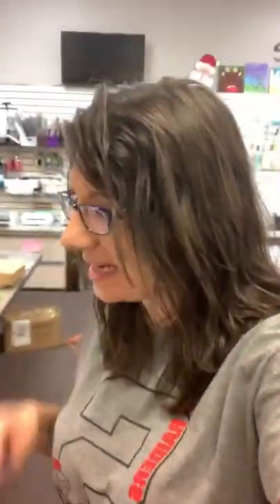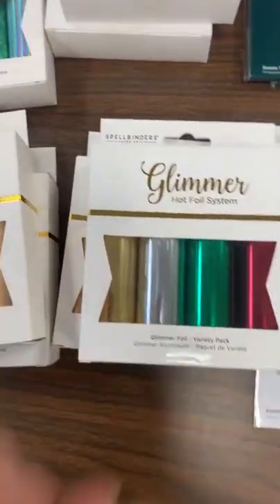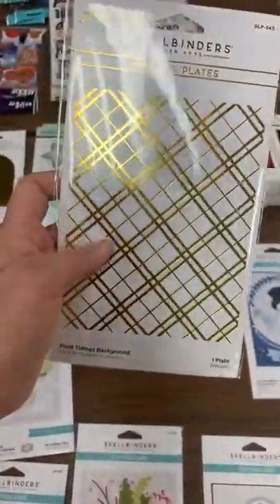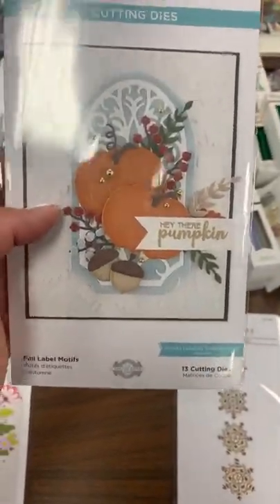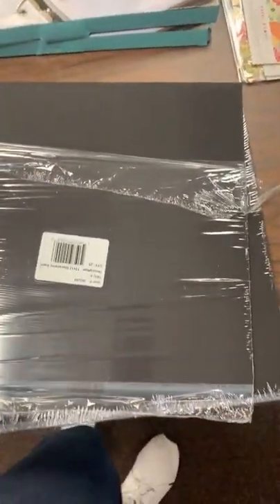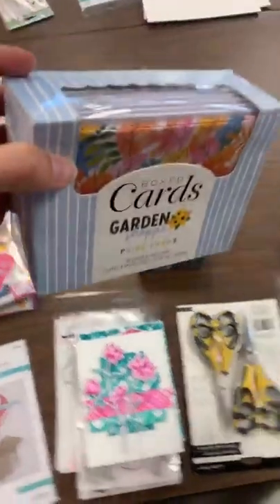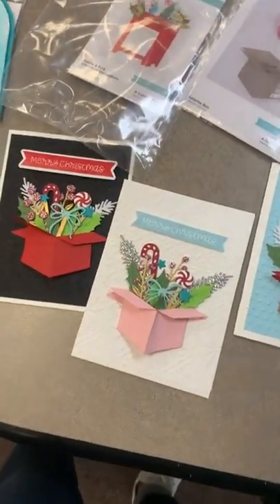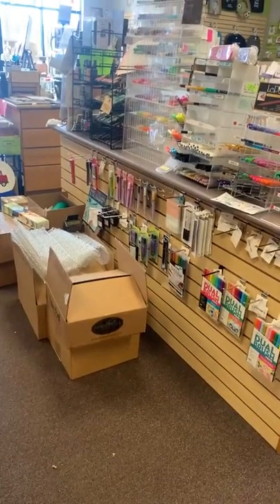What’s New?! Spellbinders and a fun order from our warehouse! 9/19/22